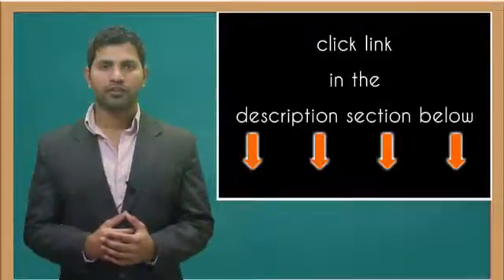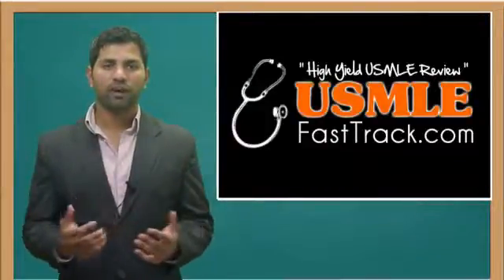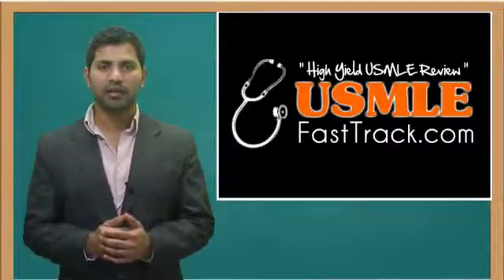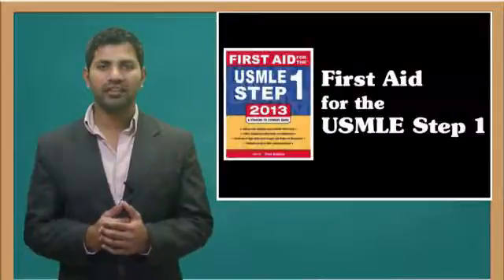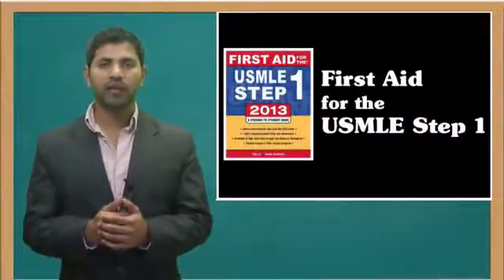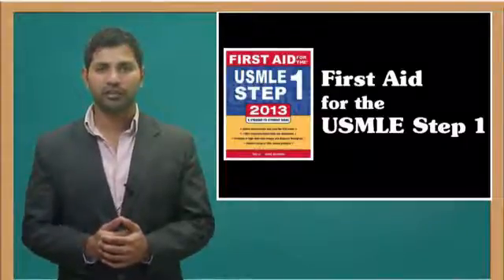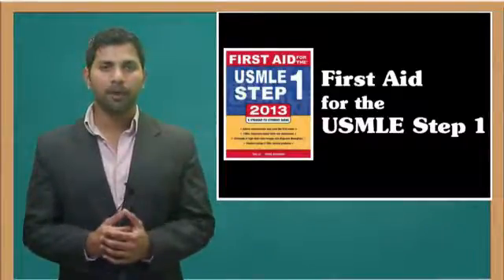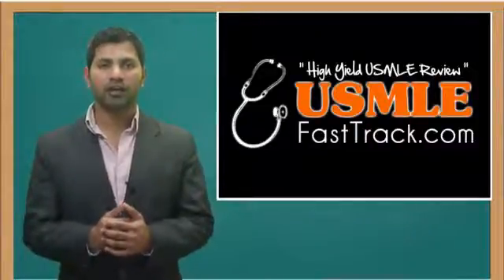Alpha Blockade of Epinephrine vs. Phenylephrine